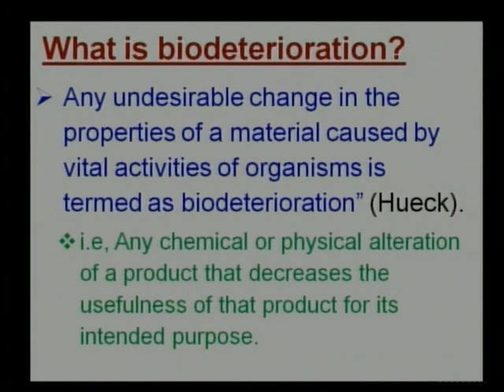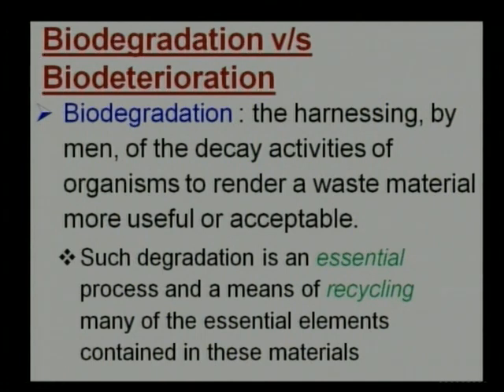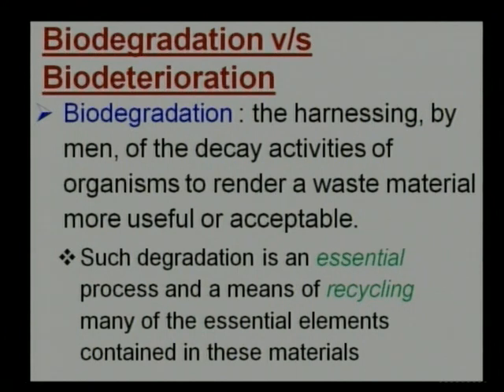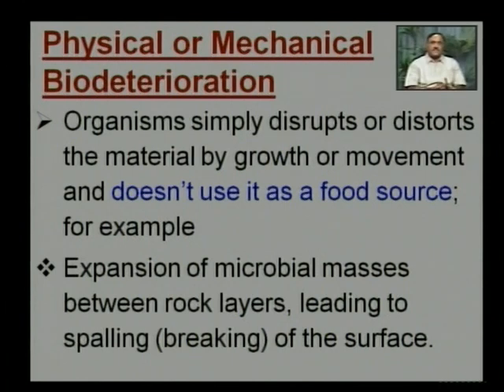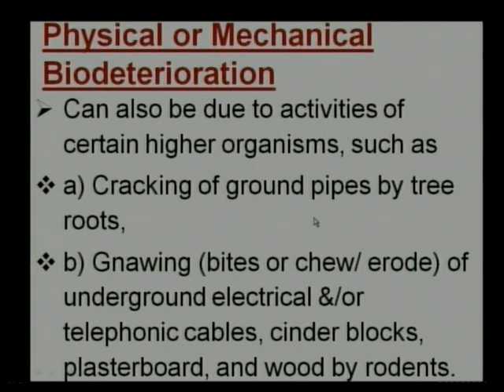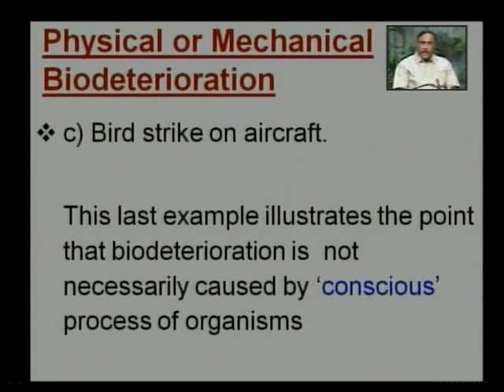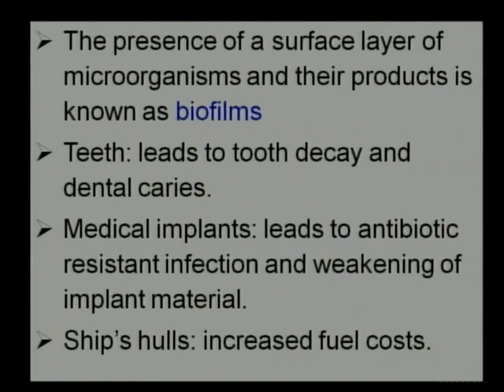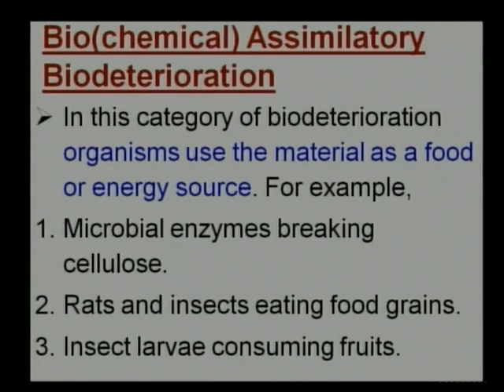Biodeterioration Part 1